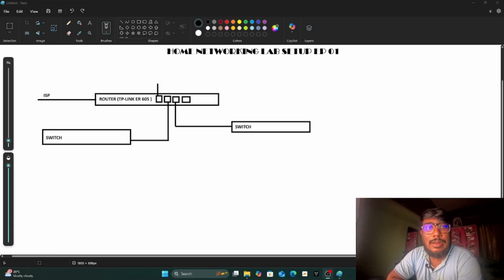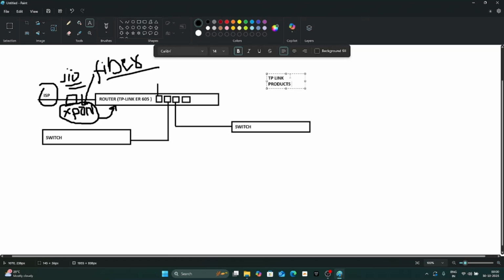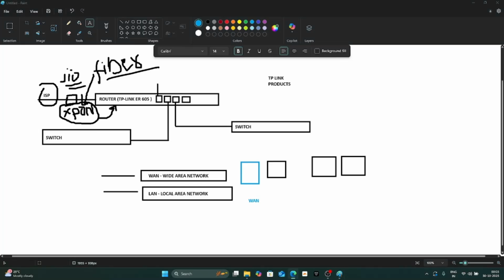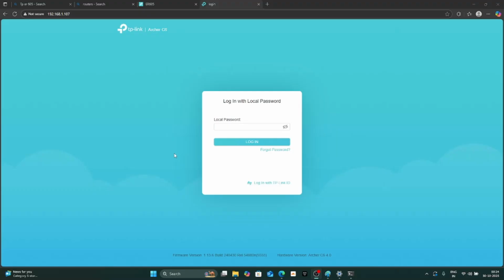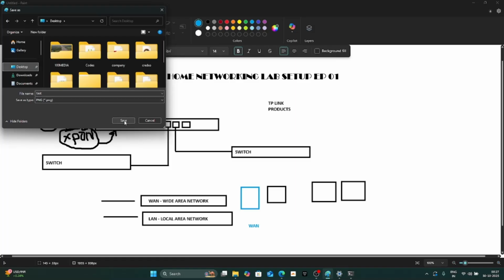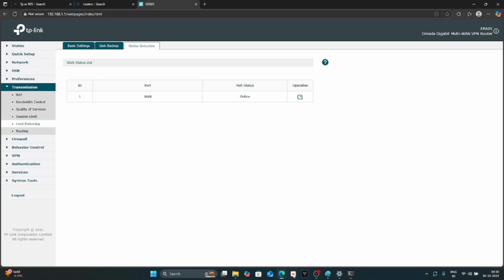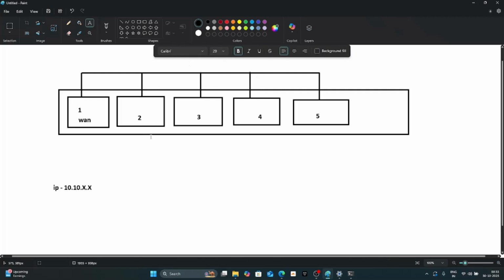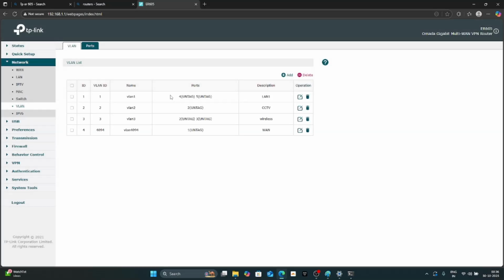From Zero to Pro: My Networking Home Lab Build for 2025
🧠 Description:

Welcome to my Networking Home Lab Build for 2025 – TP-Link Edition!
In this video, I’ll walk you through how I built a powerful and affordable home lab setup using TP-Link routers, switches, and access points — perfect for beginners and pros alike.

Whether you’re preparing for CCNA, CCNP, or just want to master real-world networking, this TP-Link-based setup will help you learn routing, VLANs, firewalls, and Wi-Fi configuration from the comfort of your home.

💻 In This Video You’ll Learn:

How to build a complete TP-Link networking lab

Setting up TP-Link routers and managed switches

Network topology, VLANs, and subnetting explained

Virtualization with EVE-NG or GNS3

Budget-friendly equipment and cable management tips

This is the perfect home lab for anyone who wants hands-on practice without breaking the bank.

💬 Got questions about TP-Link gear or your own lab setup? Drop them in the comments below!